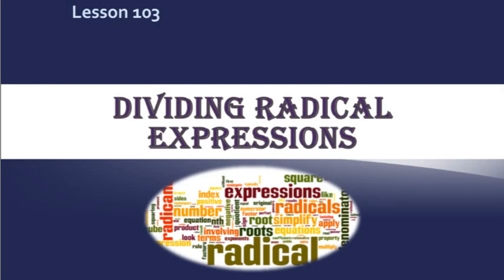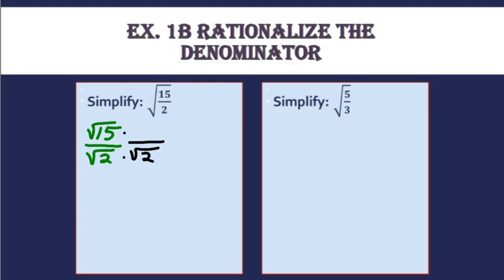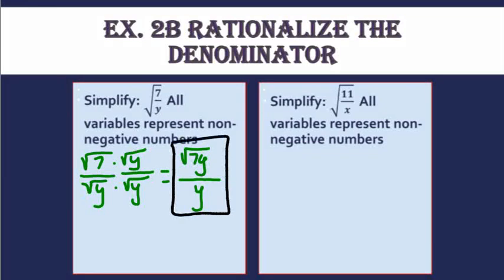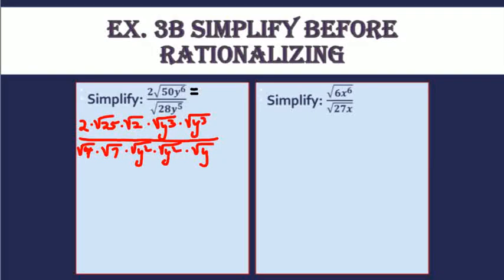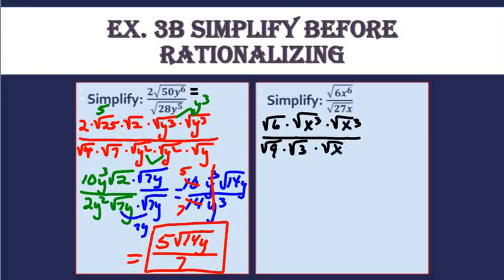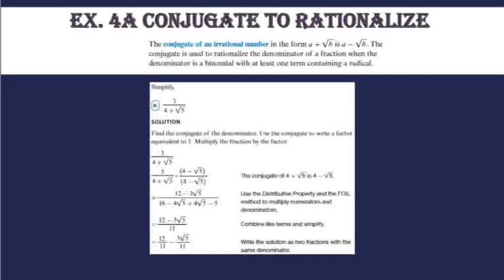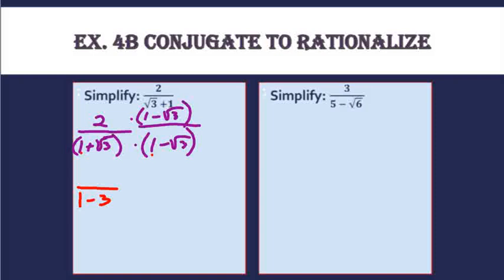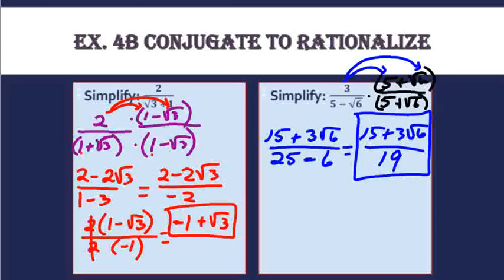Lesson 103 Dividing Radical Expressions